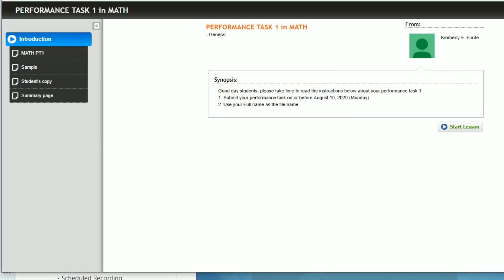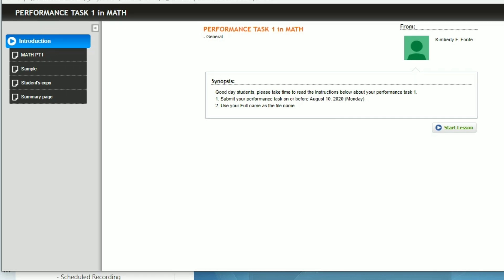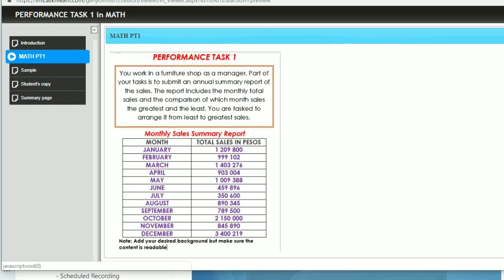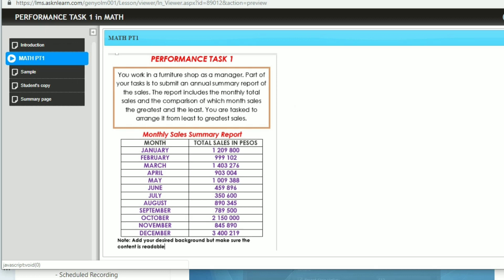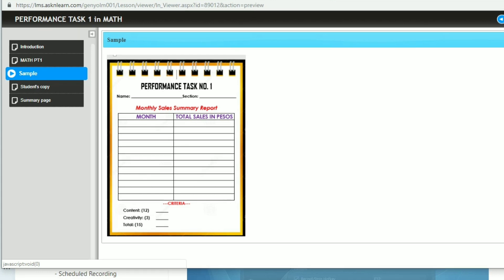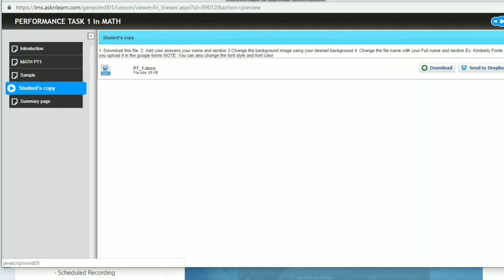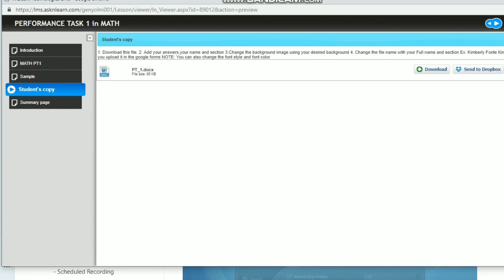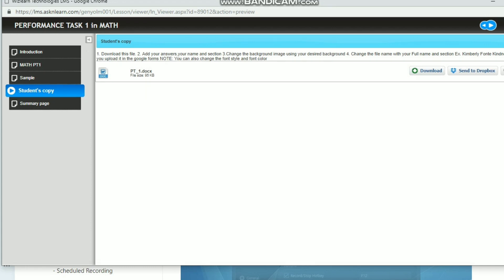Performance Task 1 in Math 4